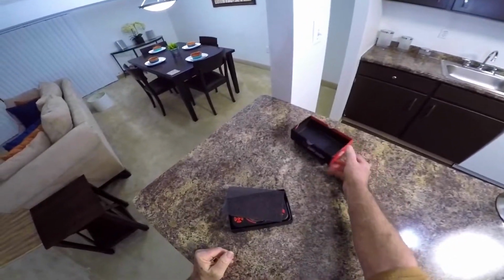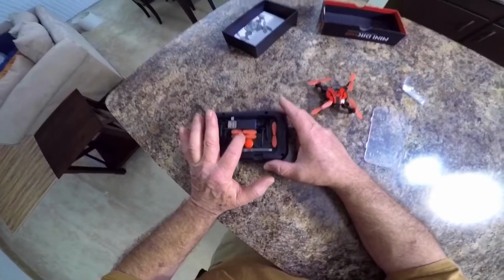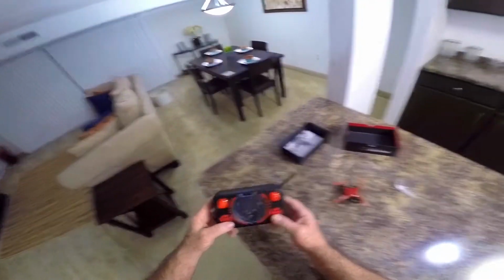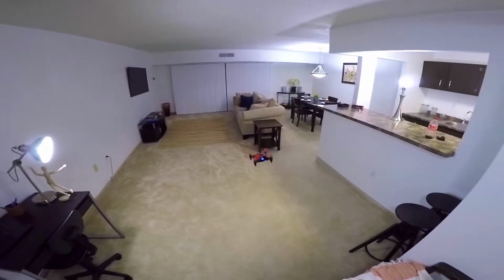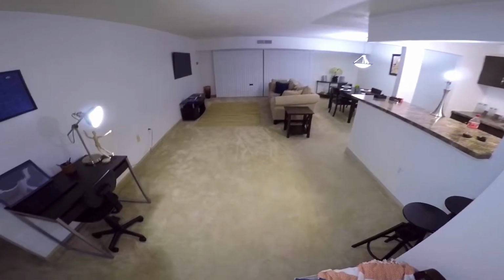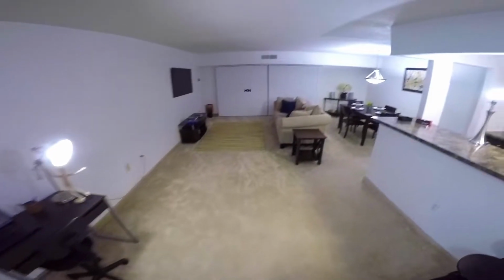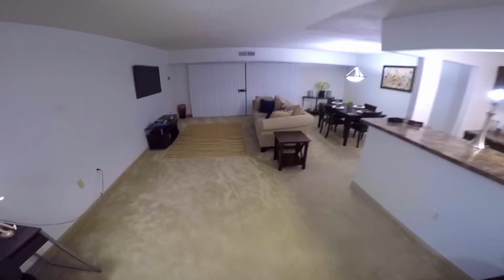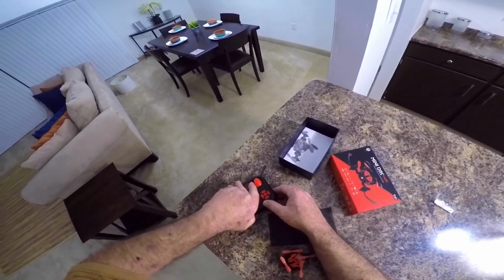HASAKEE RC Mini Drone Portable Pocket Quadcopter with Altitude Hold 14+